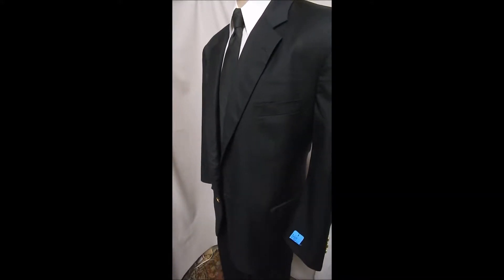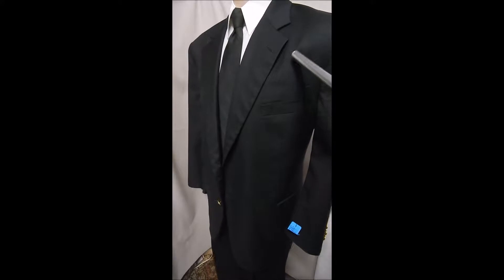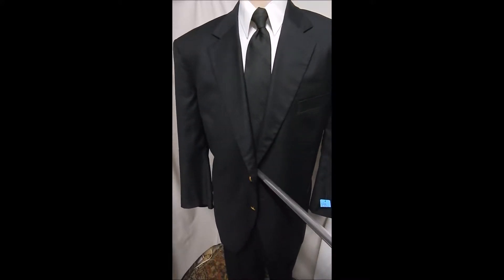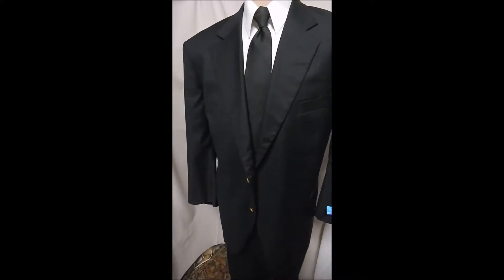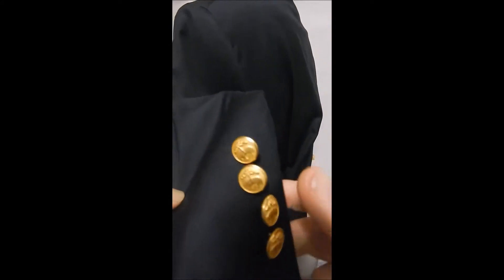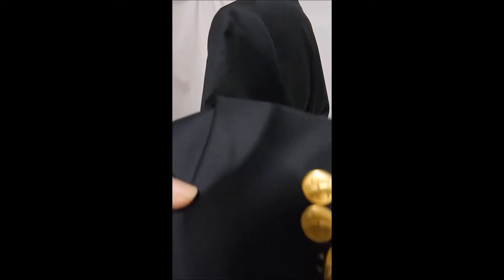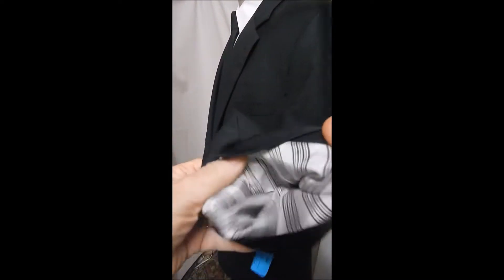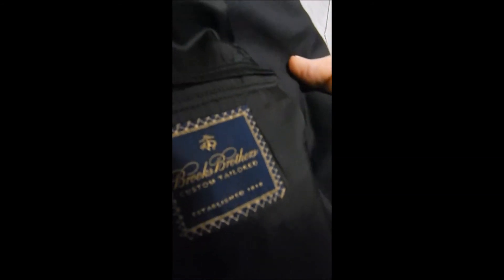D23 DAVIS23 50R Wool BROOKS NAVY BLAZER 24" arms 2 GF BUTS SPORT COAT JACKET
CHEST 53"
SHOULDERS 20 1/2"  LIGHT PADDING
LENGTH 32"
THA CLASSIC BY BROOKS IN A SOFT NAVY WOOL AND BROOKS GOLDEN FLEECE LOGO BUTTONS.    THE LAW REQUIRES YOU HAVE ONE.  MAKE IT A NICE BROOKS